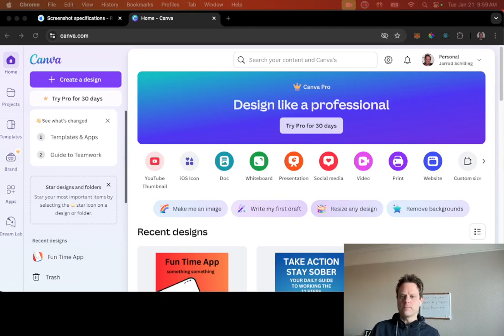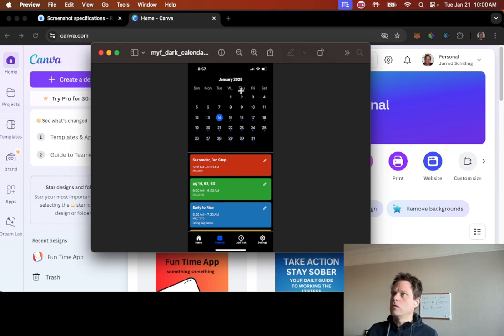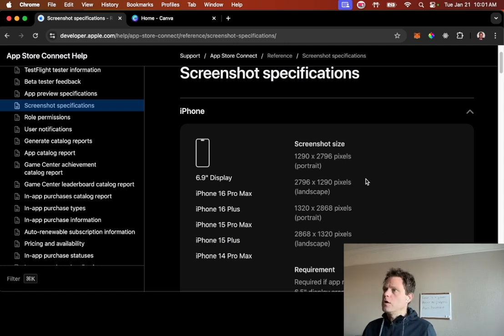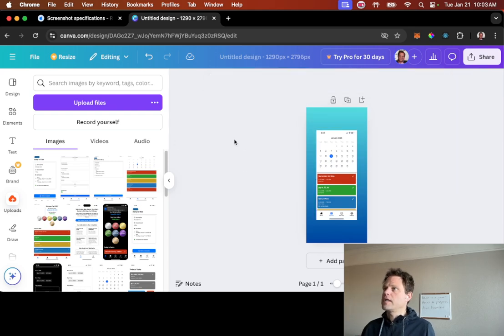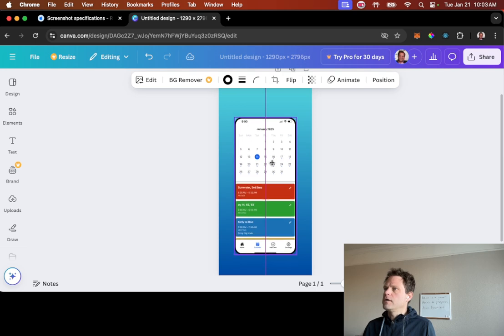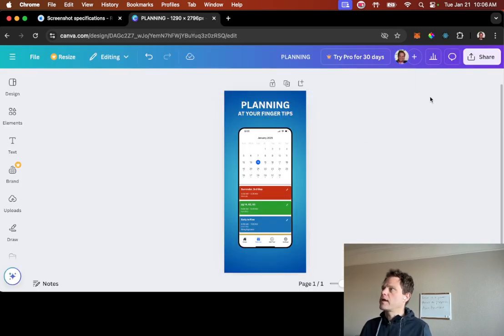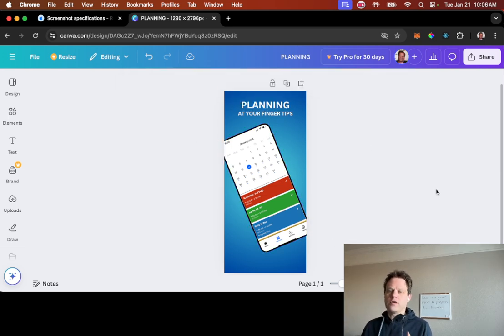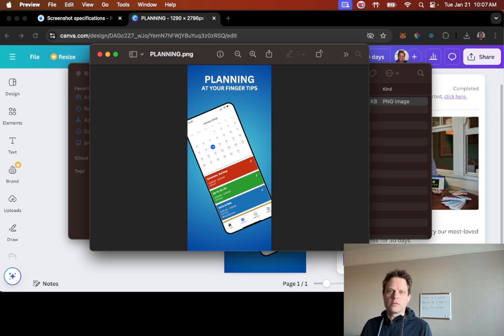Creating Branded Screenshots for Apple App Store with Canva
It's imperative to have good screenshots of your iOS app on the Apple App Store. This video shows how to quickly upgrade standard app screenshots to something more on brand. You can have beautiful looking, branded screenshots to upload in 15 mins.

Chapters
0:00 - Intro
1:50 - Canva and Sizing
3:00 - Color Scheme
3:28 - Add Images
4:40 - Story Telling
6:00 - Move Your Feet Example
7:40 - Getting Final Screenshot